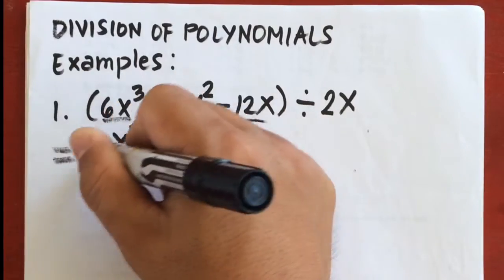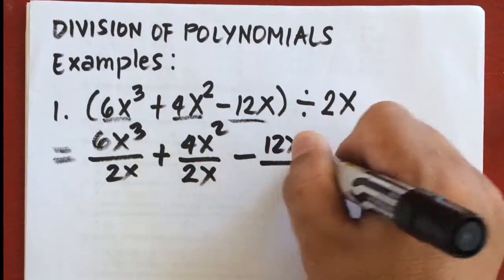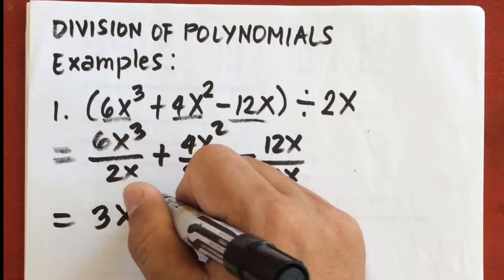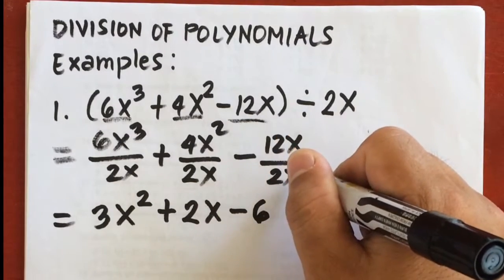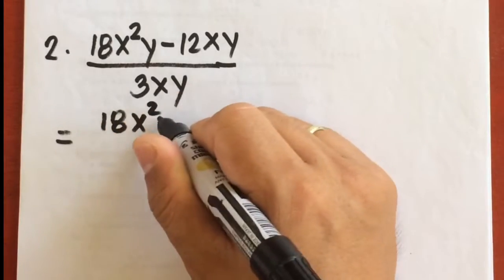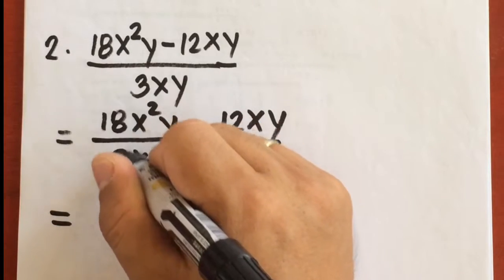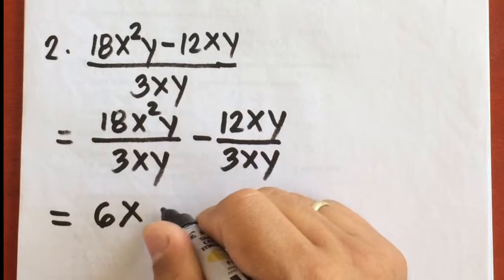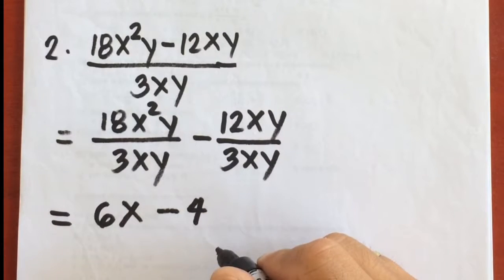HOW TO DIVIDE POLYNOMIALS(Polynomial by a Monomial)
This video is about how to divide polynomial by a monomial. I hope this video will help you! Thank you and God bless!